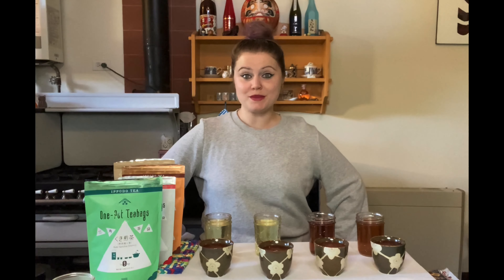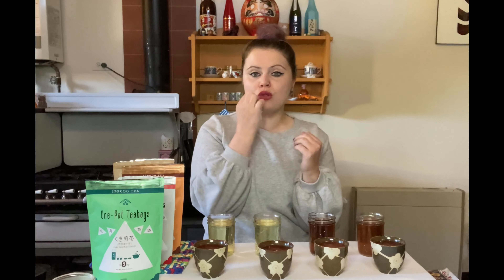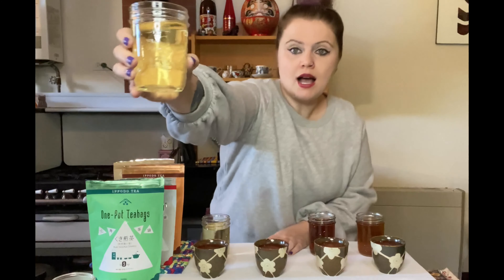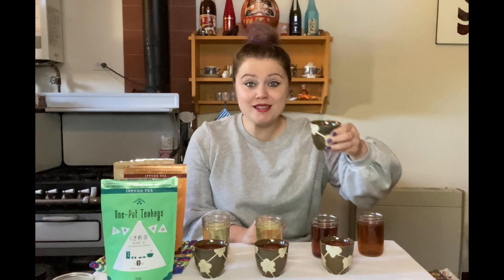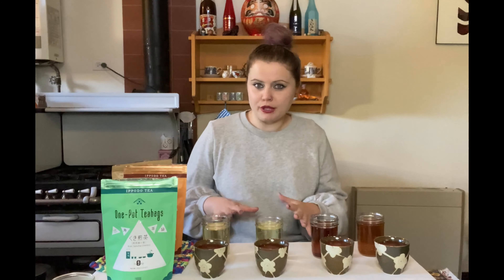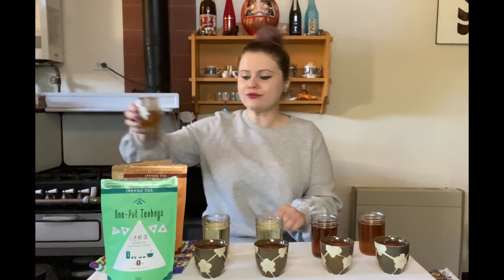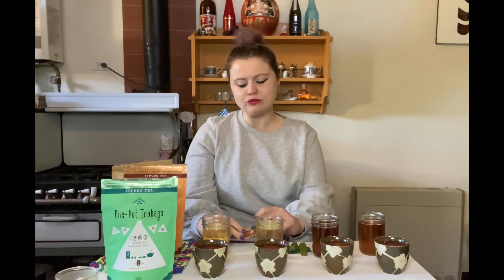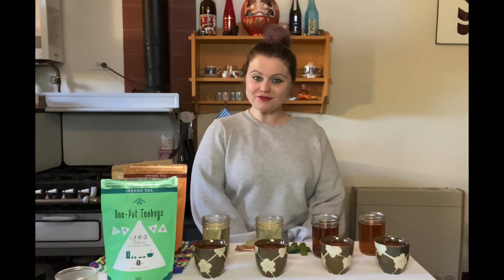JAPANESE TEA! 🍵 Featuring Ippodo Tea Company!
Explore a variety of One-Pot Teabags by Ippodo Tea Co., a tea purveyor from Kyoto, Japan. They have been in business for over 3 centuries since 1717! Later in the video I review some Japanese Kit Kats ,so keep watching 'til the end!

For orders in the USA: ippodotea.com

*Correction! Hojicha and Iribancha IS recommended cold if preferred! Just make sure to brew it with HOT water as instructions on the back of the bags indicate. It will have to brew hot, then cool down before serving.